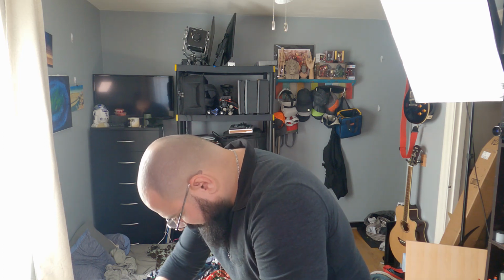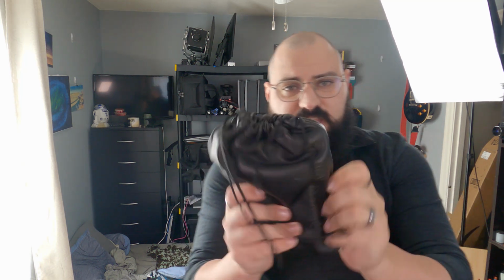A Radio DJ's Casual Opinion of the ZOOM PodTrak P4 | OCT 2021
Try Audible 30 days for free and get two audio books!

Facebook.com/officiallegacystudio

OR
TIM'S TOOLS LISTED BELOW: (Affiliate links to Amazon, as an Amazon Associate I earn from qualifying purchases, purchase through these links to support Tim's channel at no extra cost to you! THANKS!)

Oculus Quest 2

Cameras/Lenses:
Panasonic HC-V770
Samsung NX210
Sigma 16mm F1.4
Sony A6000 Cameras
Sony A6300 Camera
Sony FDR-AX53 4K Camcorder
Sony RX100 V Camera
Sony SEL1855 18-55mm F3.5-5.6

Streaming Gear:
AGPTEK Capture Card
Elgato Cam Link 4K
Elgato HD60S Capture Card
Elgato Stream Deck
MYPIN capture card

Microphones:
Audio-Technica AT875R Shotgun Microphone
Comica Boom X-D Wireless Lapel Microphones
Comica STM-USB Microphone
Fotowelt AIR Wireless Lapel Microphones
MXL 990 Microphone
Rode VideoMicro
Zoom H2n
Zoom SSH-6 Shotgun Module
Zoom WSS-6 Foam Windscreen
Shure SM7B (Mine is the original SM7)

Lights/Light Booths/Speedlights/Transmitters and Triggers:
36 LED Stage Lights
ESDDI Photo Studio Light Box
GoDOX TT685-S Flash
GoDOX V860II-S Flash
GoDOX X Pro-S Flash Controller
GVM 480 LED light
GVM 520 LED light
Hagibis King 10
Hagibis King 20
PIXEL 19” LED light panel
PIXEL T9 Trigger
RGB LED WEEYLITE Light
SWITTI 450 LED Light Panel Set (Not available anymore but it points you in the right direction...

Tripods/Stands:
Geekoto 77” Tripod
Kamisafe 62" Tabletop Lightstands
Manfrotto Mini-pod
Neewar Camera Slider 19.7”

Gimbal:
Smallrig Grip for Weebull S
Tablet Holder
Zhiyun Weebill S

Field Monitors:
Lilliput A7S Field Monitor
TimberCOD DC-80 4K Field Monitor

Audio I/O Units/Audio Recorders:
Behringer UMC 204HD
Focusrite Scarlett 2i2 (3rd Gen)
Presonus Audiobox
Tascam iXR USB Interface
ZOOM APF-1 Accessory Pack
ZOOM F1
Zoom H6

Music Production Gear:
AKAI MPD 26
Arturia MiniLab MKii
Audio-Technica LP60-X
Nektar 49 key IMPACT GX49
Novation Launchpad X
Sony MDR7506 Headphones

Honorable Mentions:
8 Port USB Hub
AA and AAA Rechargeable Batteries
AC-L200 Power Adapter Charger
Bonai 16 Bay Battery Charger
Case Logic for Sony RX100 V
Lowepro ProTactic Utility Bag 100AW
NeekFox USB HUB
ROMOSS USB C Power Bank 30000mAh
Samsung Portable SSD T5
Sapphire Radeon Pulse RX590
Shuttle Pro V2
Sony Dummy Batteries
Sony RX100 V Batteries and Charger
Sony RX100 V Grip

Best way to contact Tim for any business requests or collaborations would be through his Facebook

1st Tim 4:12  Don’t let anyone look down on you because you are young, but set an example for the believers in speech, in conduct, in love, in faith and in purity.